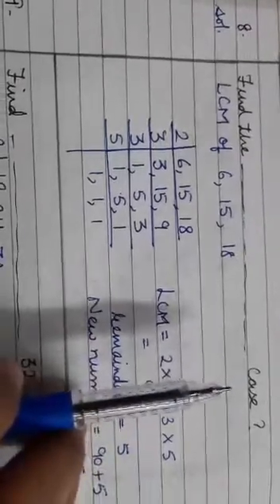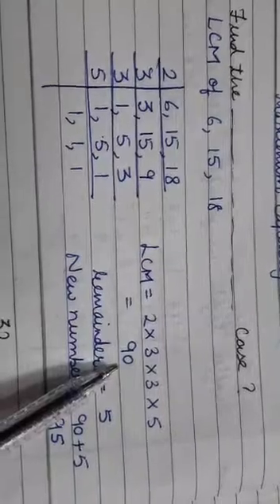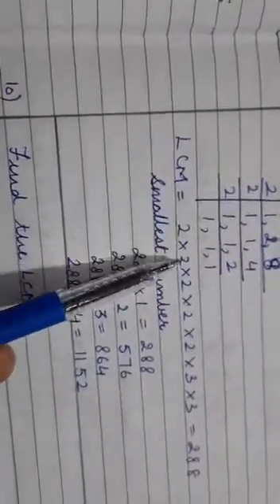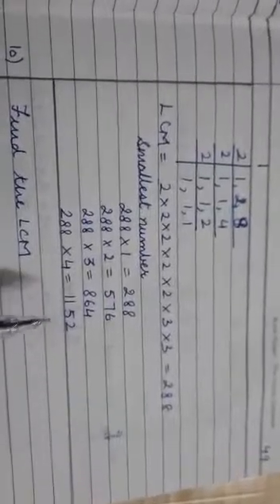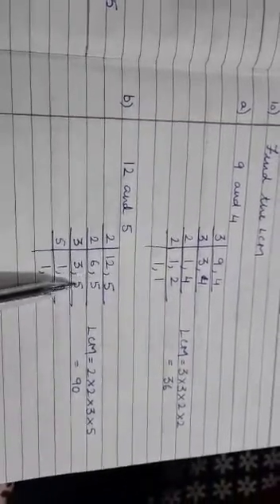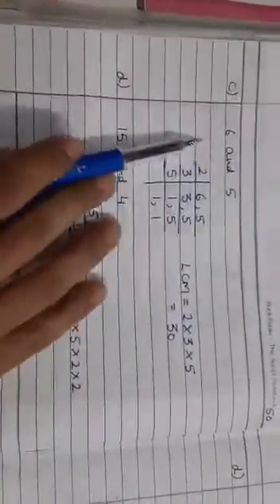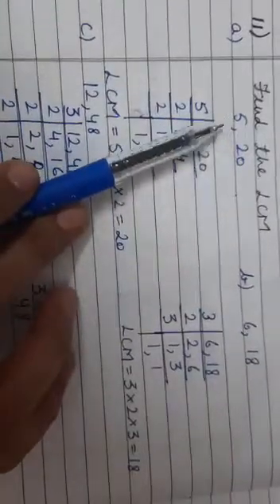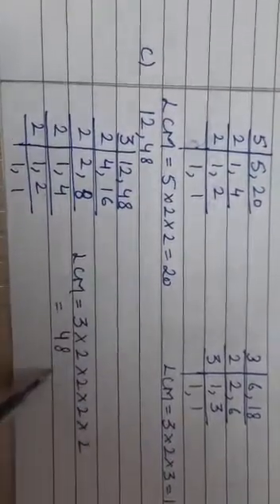Class 6 Mathematics Exercise 3.7 que 8 to 11